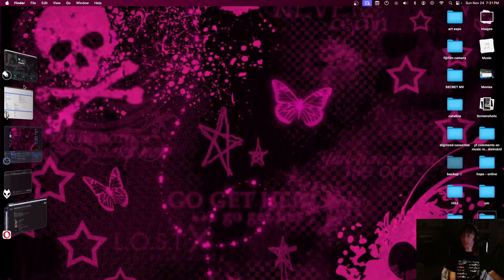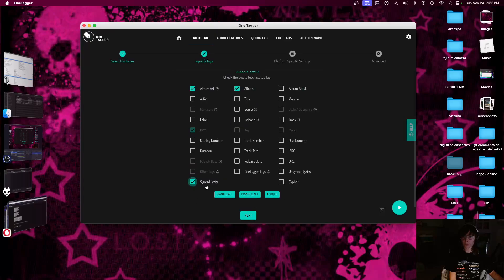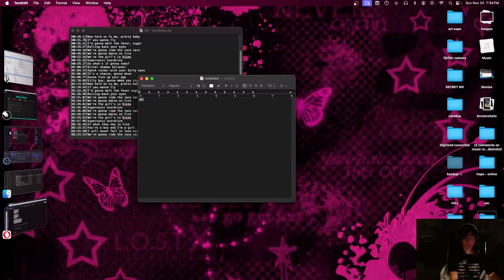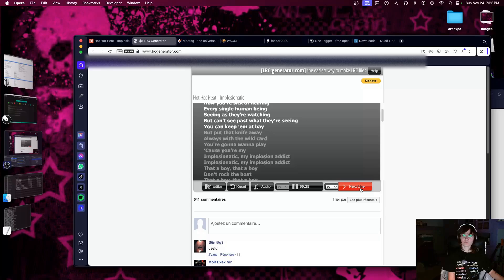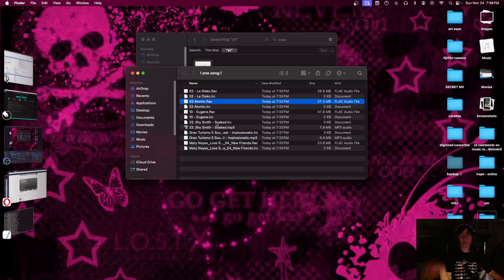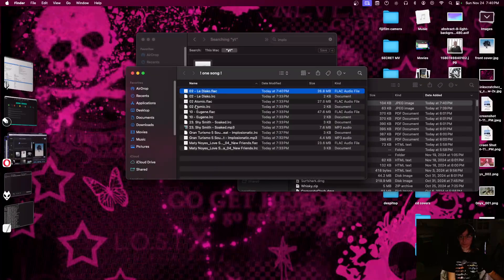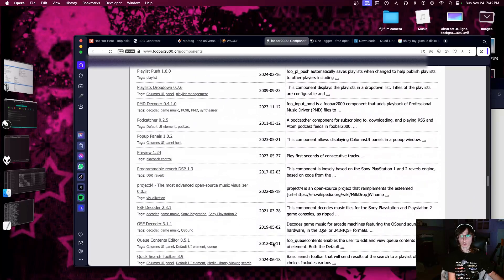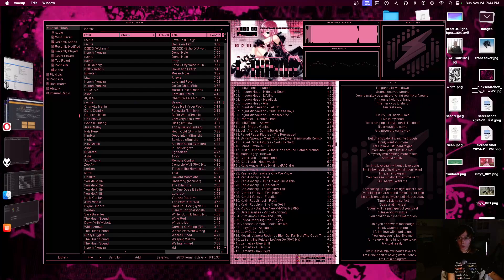how to add synced lyrics to your music files (& cover art)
hope this helps! :D and lmk if you have any questions

i forgot to mention this but if u download a program on mac and it's saying it's malware and can't open it (none of these are malware don't worry) what you do is:
right click - open - open (again)

for windows only:
mp3tag (it's paid on mac but free on windows)
skins for WACUP (uses winamp skins) (some don't skin all of WACUP features) (you just have to test)

songs played:
hot hot heat - implosionatic
shiny toy guns - le disko

if ur wondering where i got my desktop pic from i looked up scene wallpaper and found this on deviantart ^-^

i'd like to make a wallpaper of my own soon-ish and will probably upload that process here, in case anyone else wants to make their own and feels overwhelmed!

lmk what else you'd like to see from me, i love reading all of your comments - makes me so happy to read what people think of my videos XD